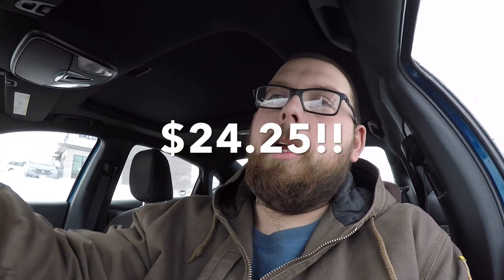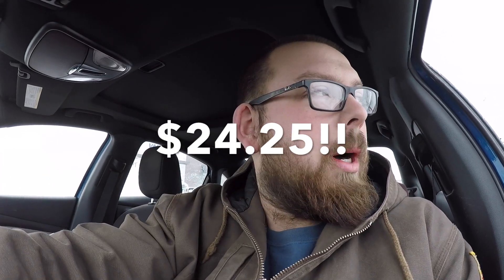First time collecting on my vending machines!!